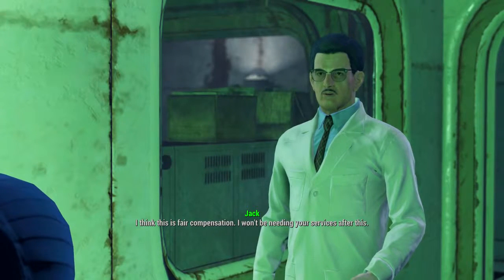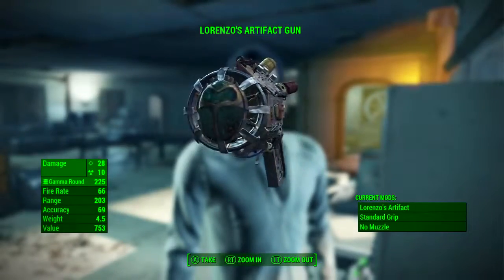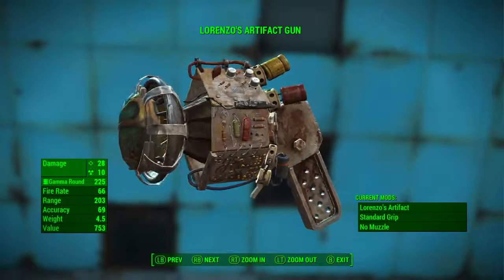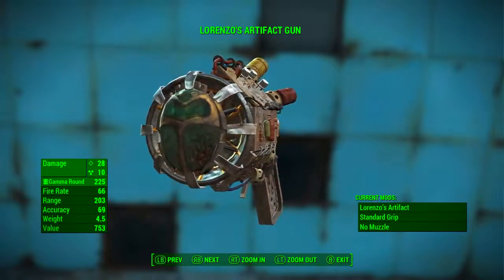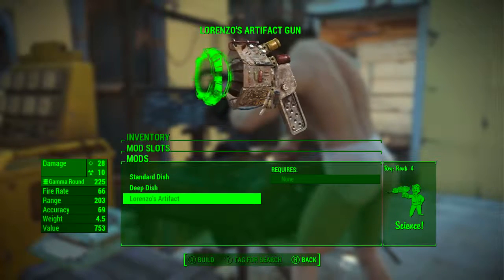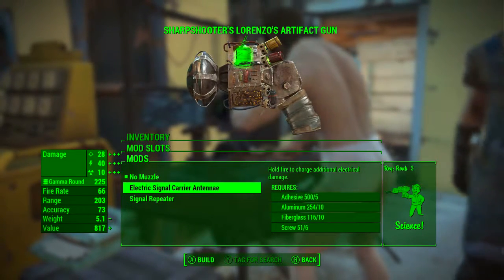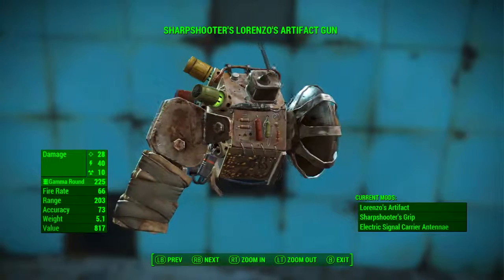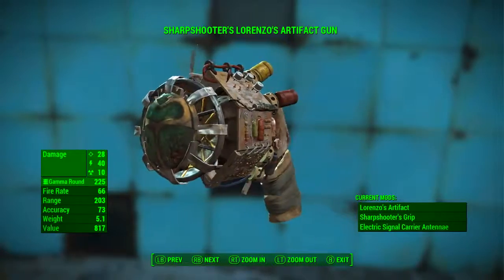Fallout 4 Lorenzo s Artifact Unique Weapon Guide